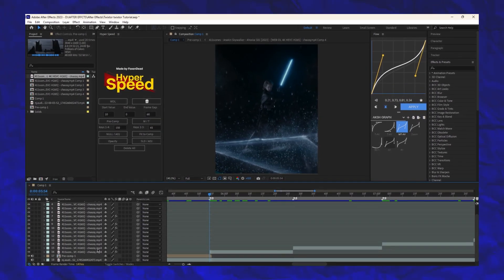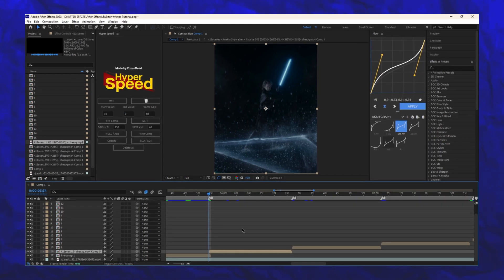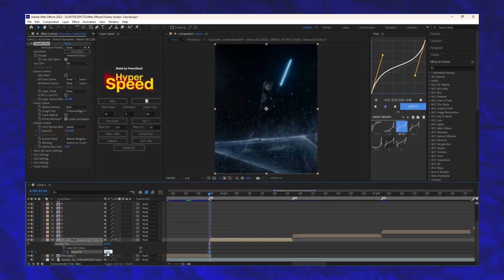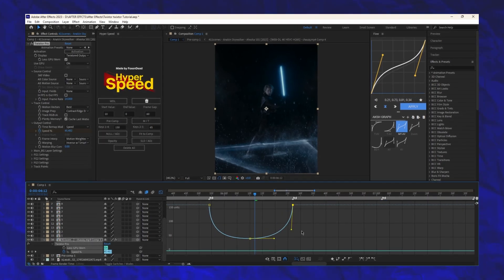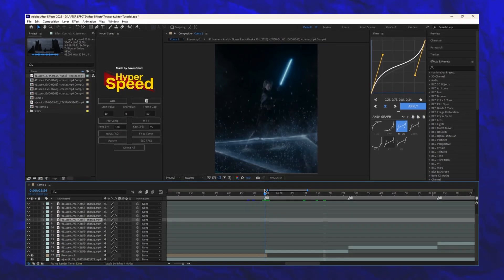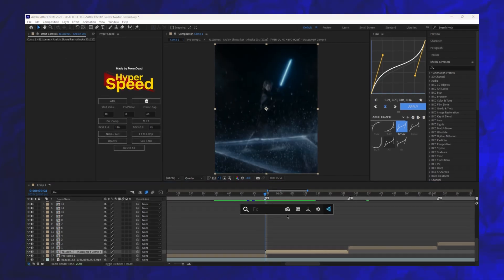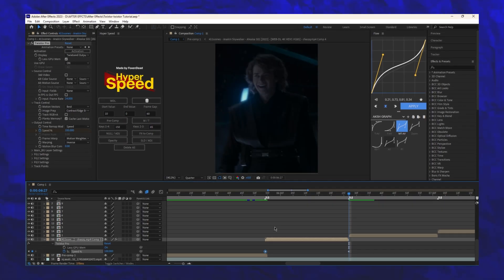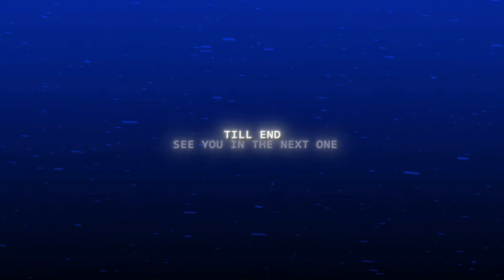Make Your Own Twixtor + Microwave Twixtor on After Effects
About me📍:)
Hey it's me AKSH you guys know me as ZENOX ! On this channel I upload videos where I share my learnings about video editing

About Video 📍:)
🎬 Make Your Own Twixtor on After Effects | Smooth Slow Motion Tutorial 🔥

In this tutorial, I'll show you how to create your own Twixtor-style smooth slow motion without using any plugins in Adobe After Effects! Whether you're editing for music videos, aesthetic reels, or AMVs, this method is clean, effective, and beginner-friendly.

Chapters :
need some watchtime bro